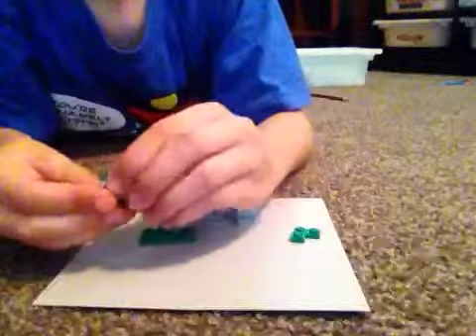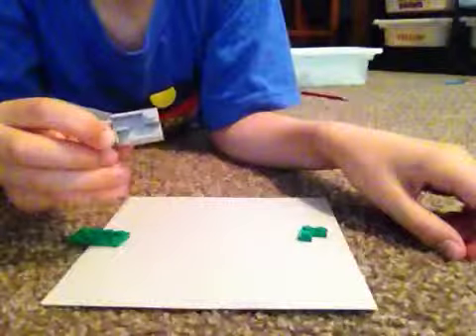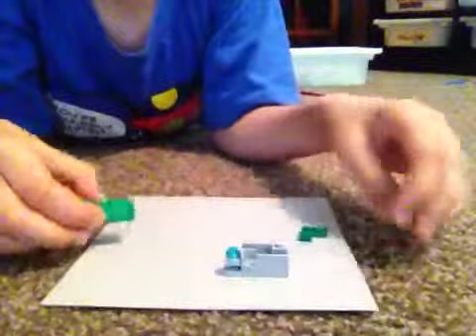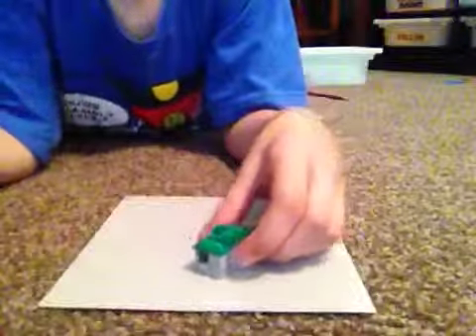Lego Minecraft world instructional